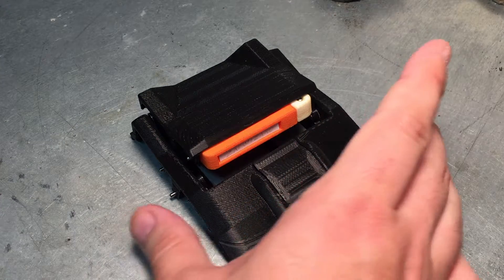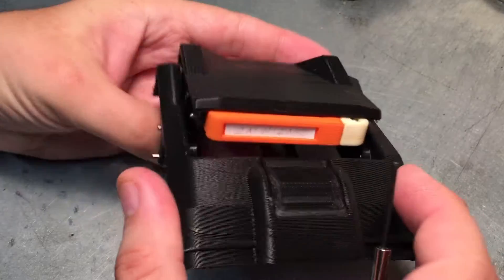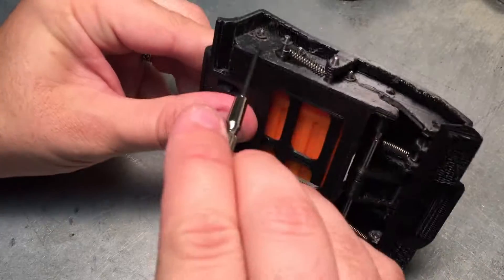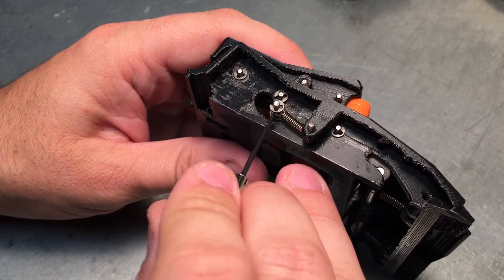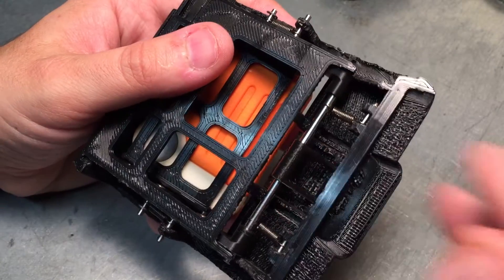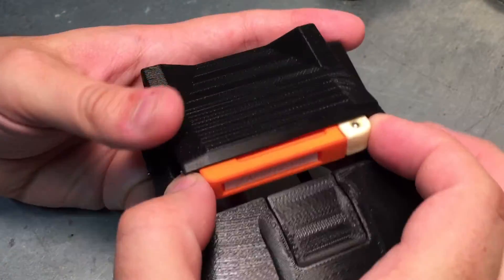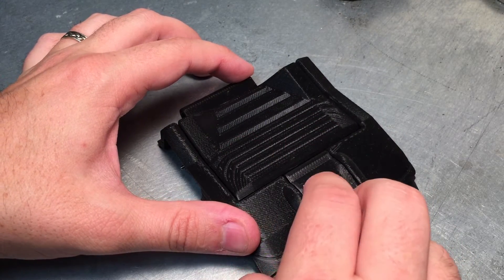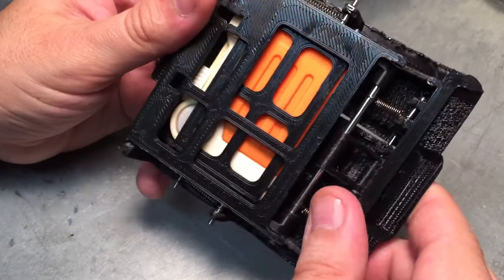Pip-Boy 3000 MkIV, Holotape Cassette Prototype 2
Testing Prototype #2 of my Holotape Cassette Mechanism